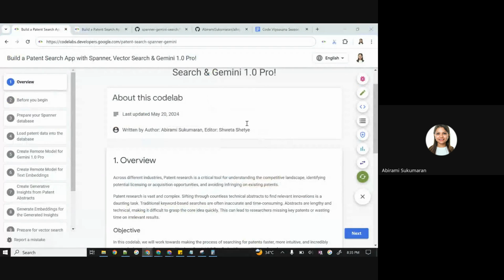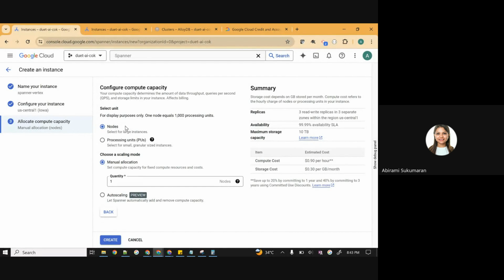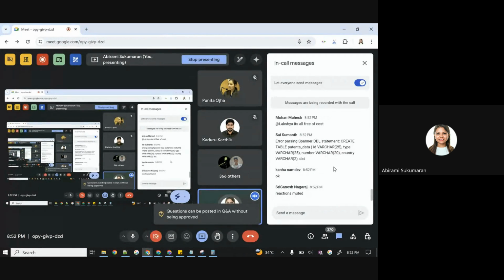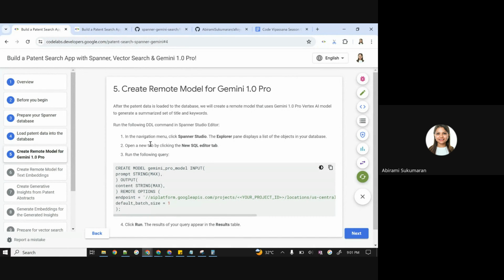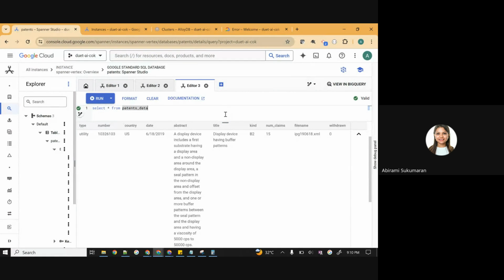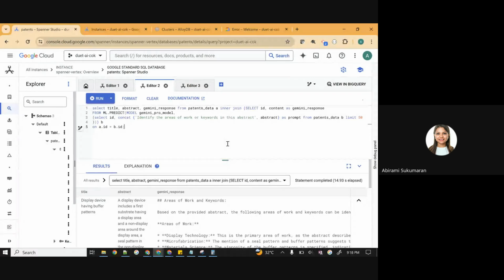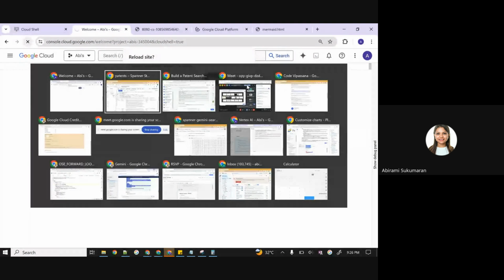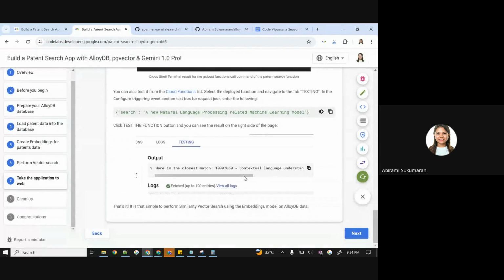Build a Patent Search App with Gemini and Vector Search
Code Vipassana Season 6 Session 1: Spanner, AlloyDB, Gemini, Embeddings and Vector Search come together to build a Literature Search app in database.